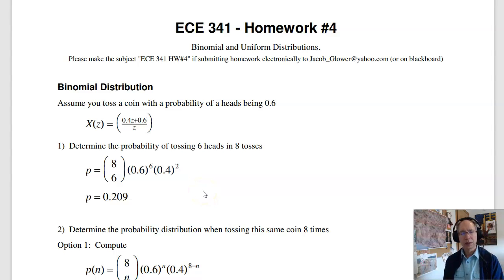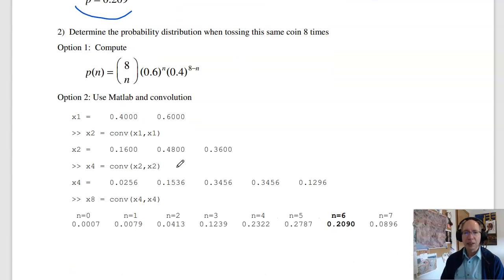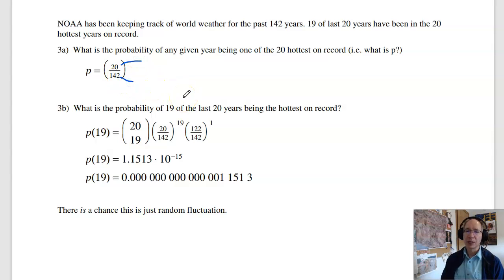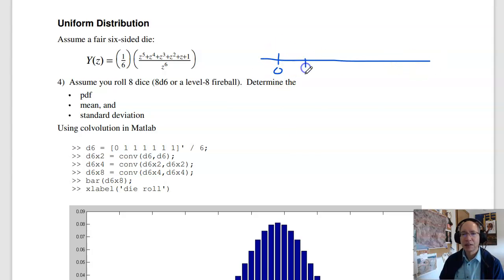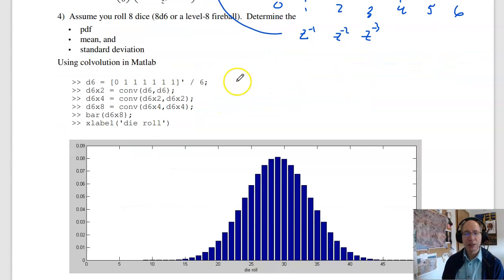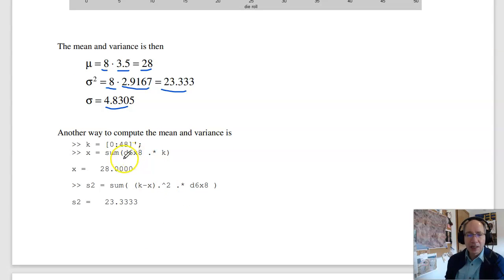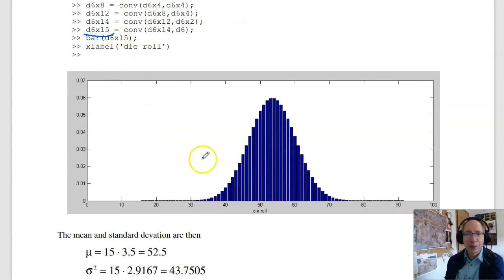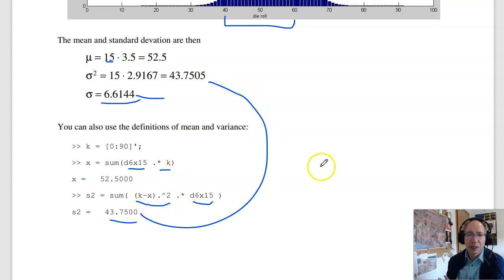ECE 341 Homework 4 Solution (Su22)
Solution to homework set #4 for ECE 341 Random Processes (uniform and binomial distribution).    Please visit Bison Academy for corresponding lecture notes, homework sets, and solutions.